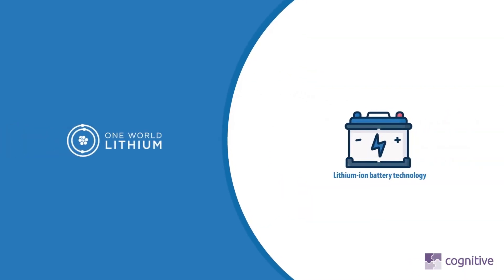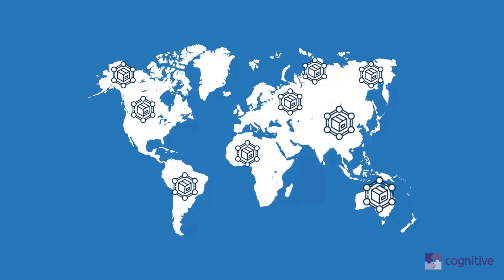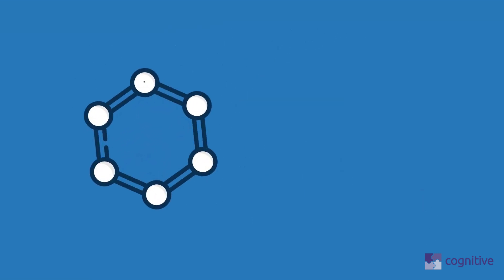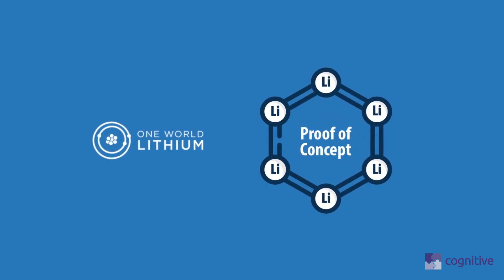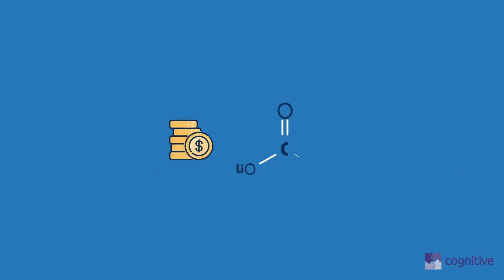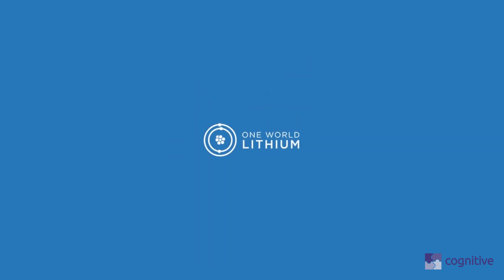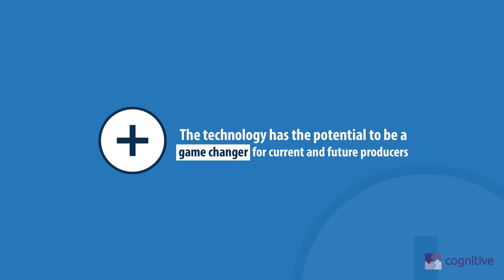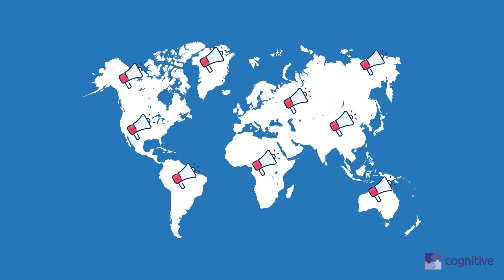One World Lithium Explainers: Critical Fluid Separation Technology Introduction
Lithium ion battery technology is at the heart of driving mass electric vehicle adoption, EVs, and increased sales of hybrid vehicles. However, there is an increasing problem with the lithium supply chain, as the world's demand for lithium is outstripping the current global supply. Here's the problem.

 Since half of lithium deposits occur in brines, the extraction requires several football field-sized evaporation ponds. A Lengthy process consuming time and energy, 12 to 18 months. And that's where our little known junior mining company comes in.

One World Lithium has the exclusive right to acquire 100% of a technology that may separate lithium carbonates from a brine, which is subject to proof-of-concept testing. If the testing is positive, the separation technology could revolutionize the lithium extraction process and potentially reduce the production costs of lithium carbonates. One world lithium is planning to confirm that this technology will have a higher lithium carbonate extraction yield than conventional evaporation ponds, as well as a negligible carbon footprint. One World Lithium's hypothesis is that this new technology significantly reduces the extraction process time. And if confirmed it will do this all on site using a new application of critical fluid extraction technology. The technology once proven has the potential to be a game changer for current and future producers. And it's only the beginning! It is time to review the merits of the potential of critical fluid separation technology and One World Lithium's unique value proposition.